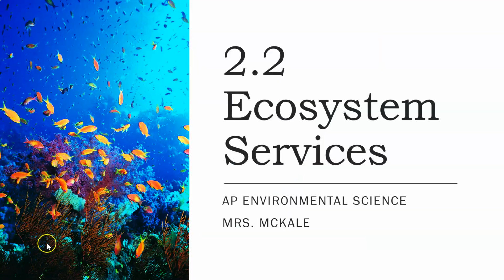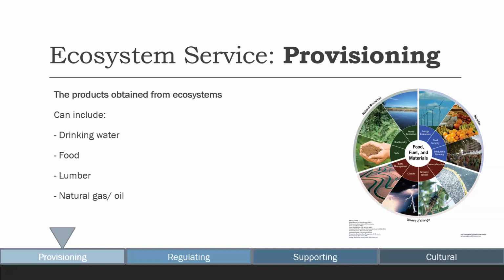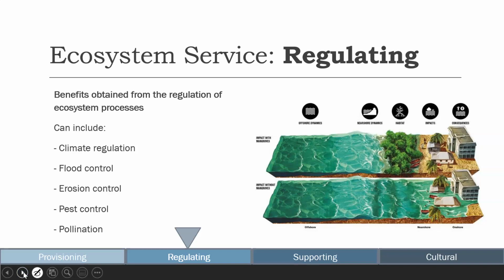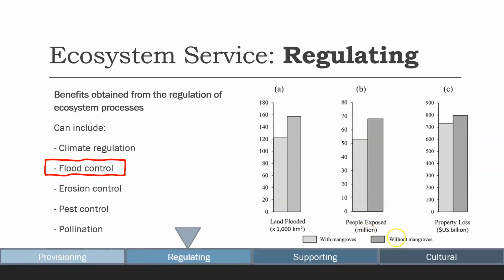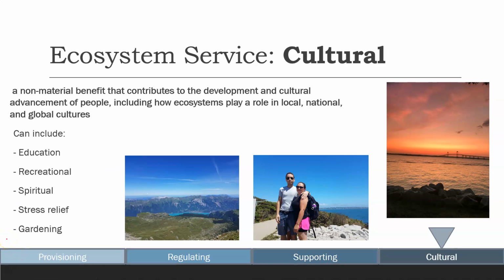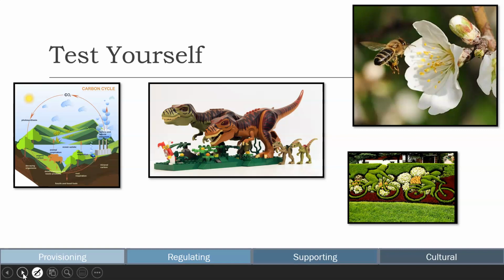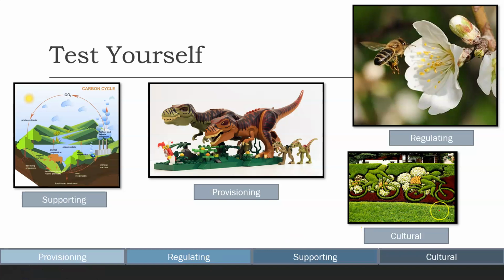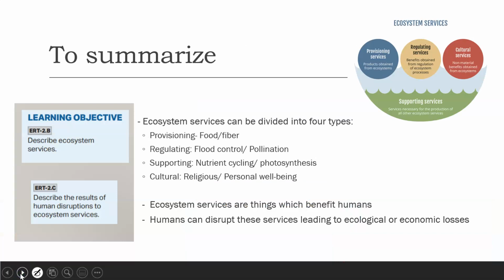2.2 Ecosystem Services